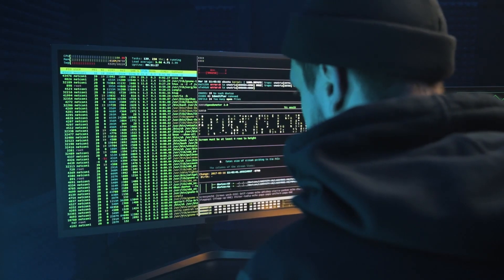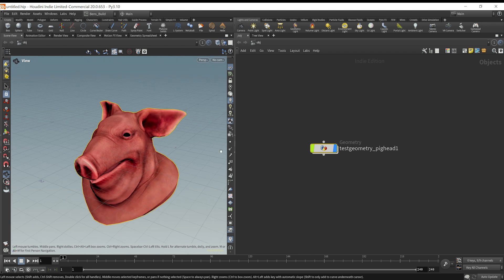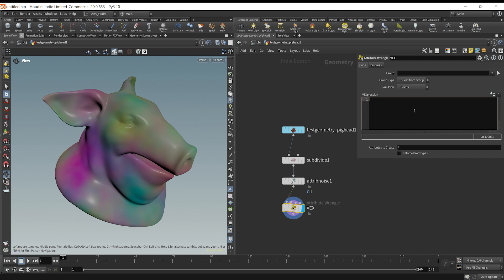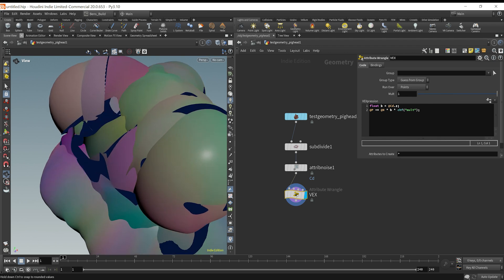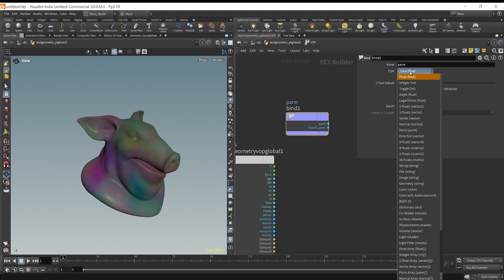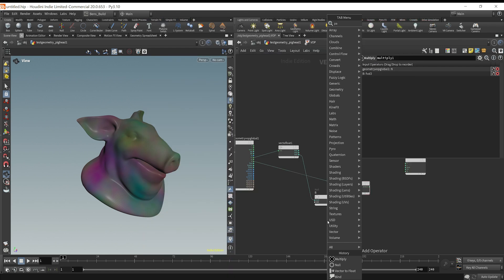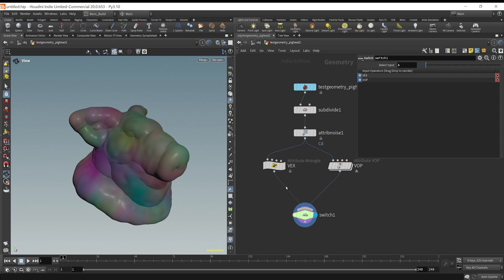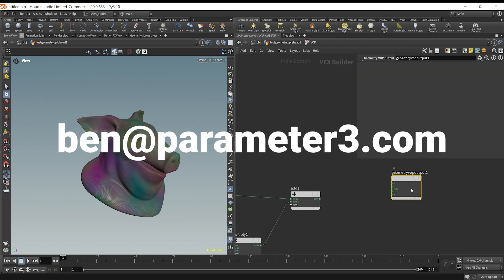How to Use Houdini with No Code (VOPS instead of VEX)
This video shows how to do the same operations in Houdini without using VEX code, by using VOP nodes instead.